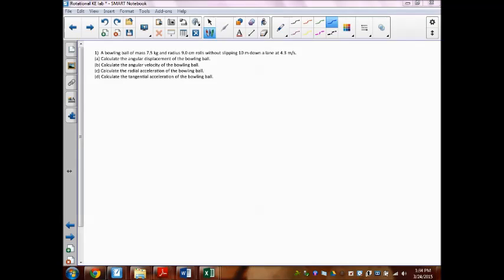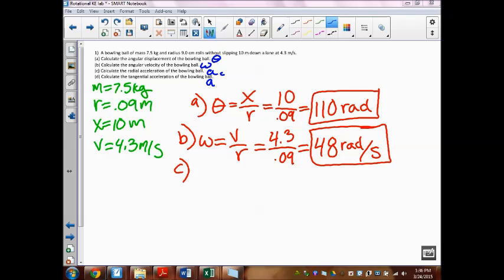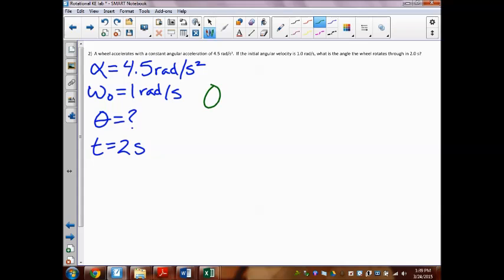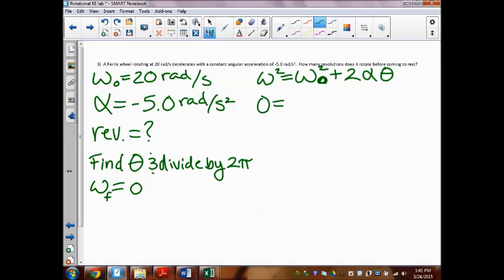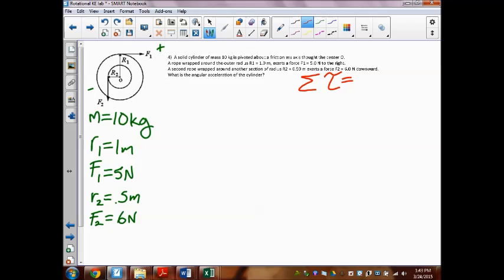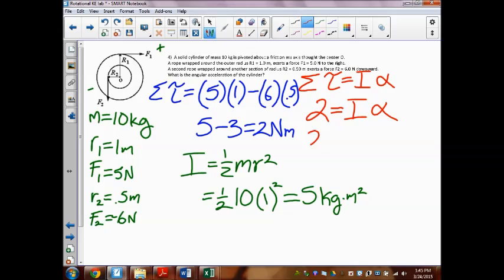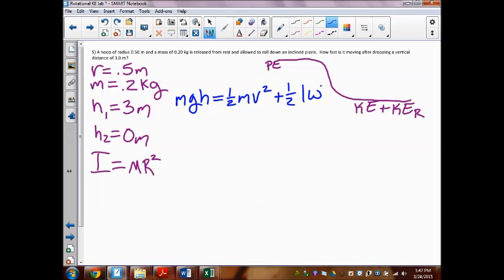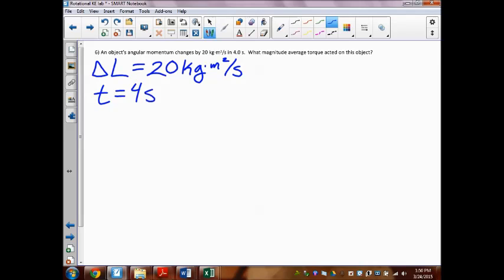Rotational Motion Review with narration